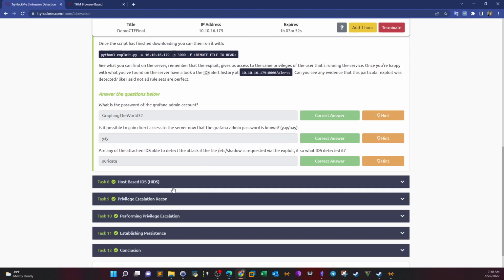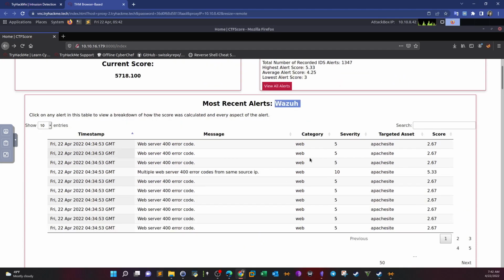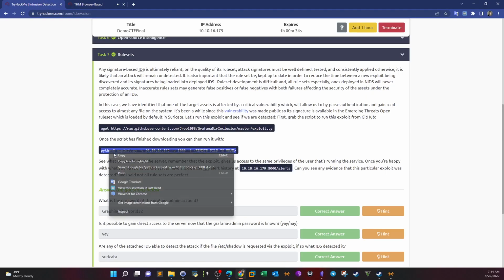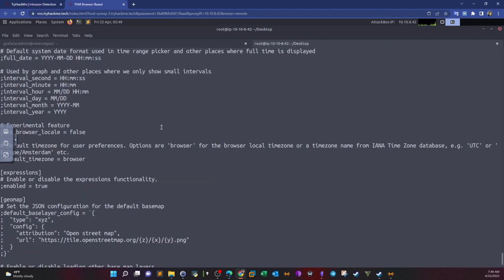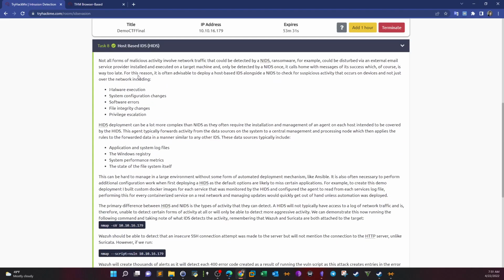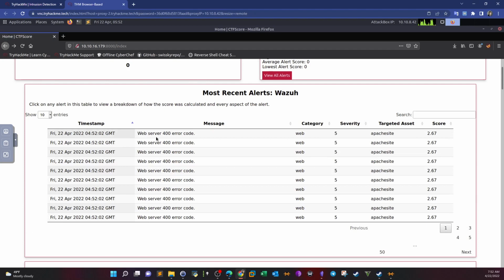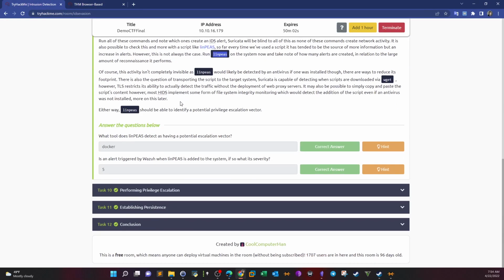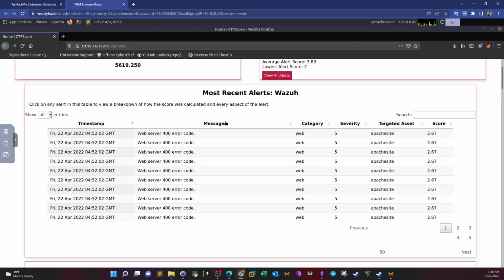Detecting privilege escalation and exploitation with Intrusion Detection | TryHackMe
In this video walk-through, we used Suricata and Wazuh to experiment generating alerts for different scenarios of privilege escalation and exploitation.